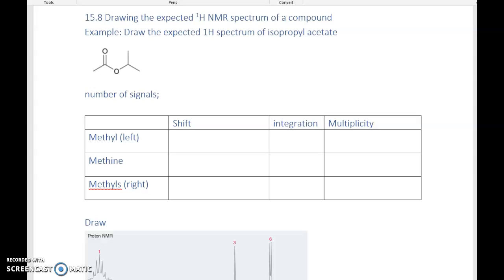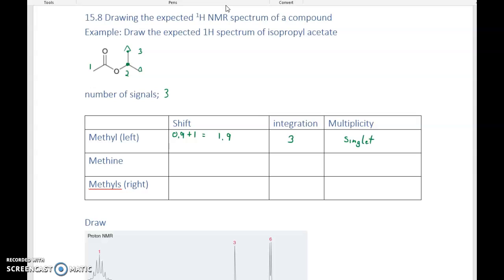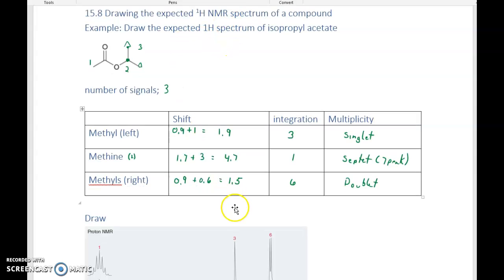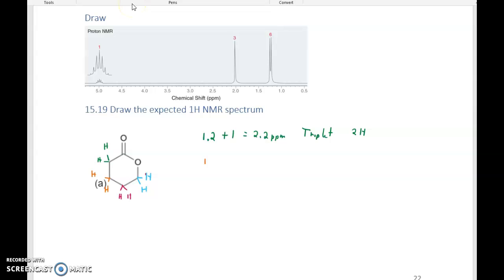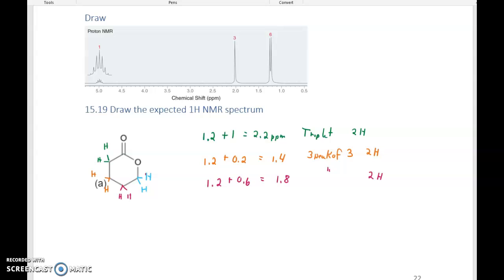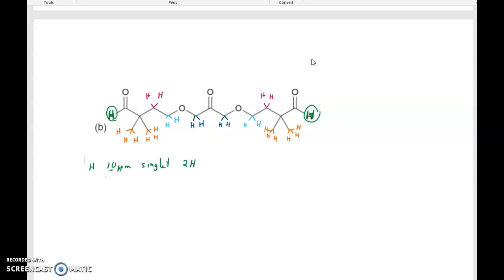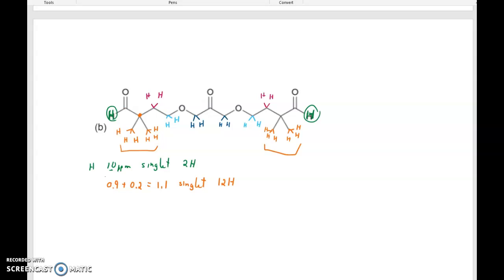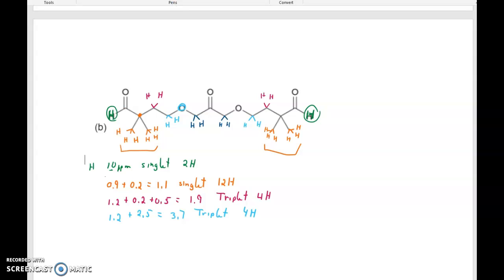280 15.8 Drawing expected H spectrum